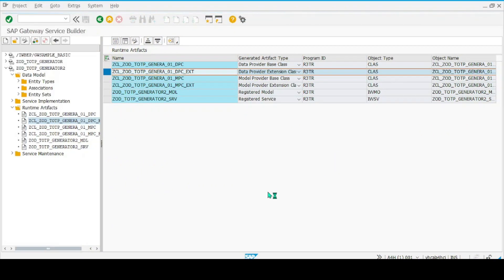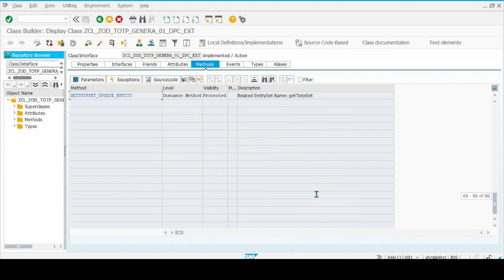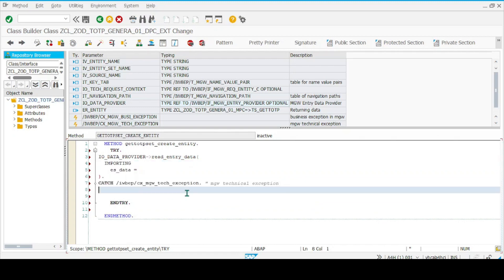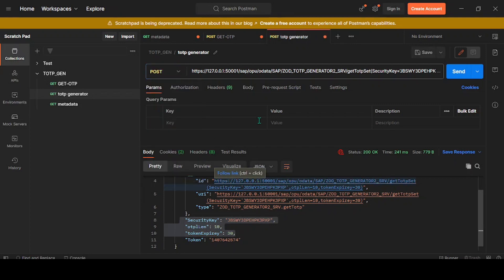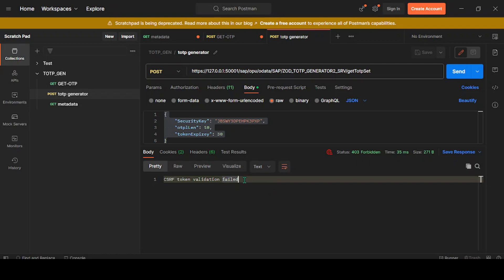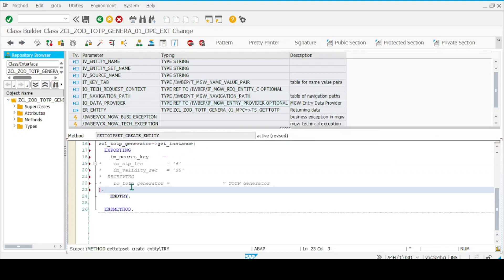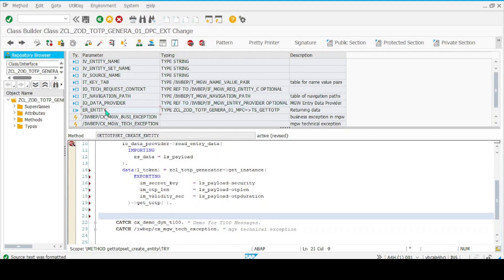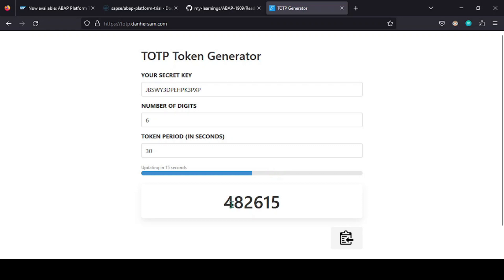EP2 - POST OPERATION | ODATA LEARNING SERIES | ABAP 1909